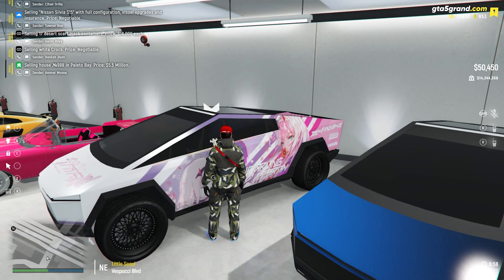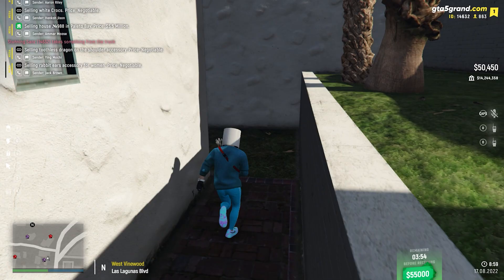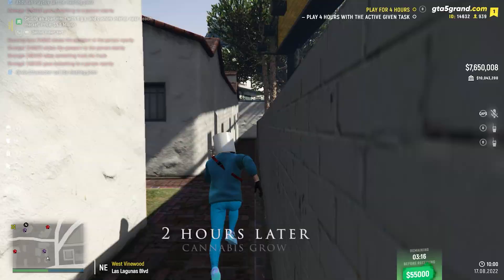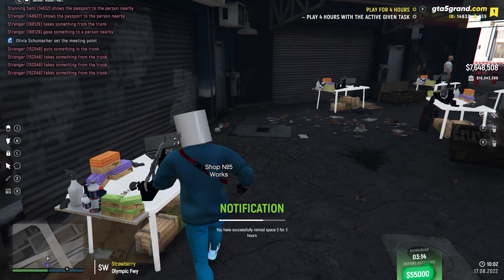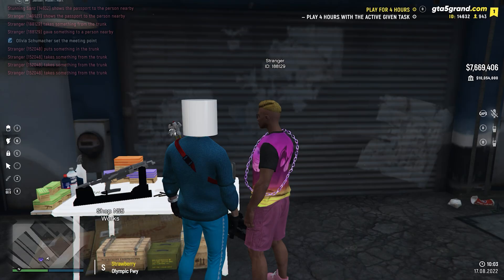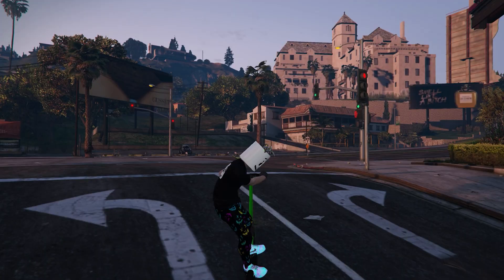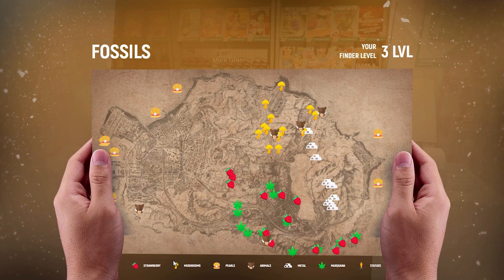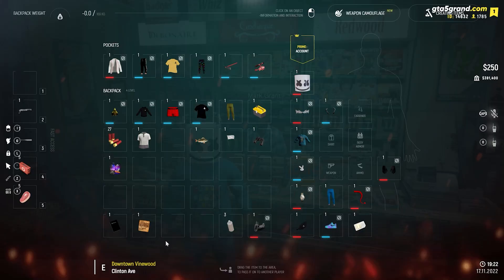Cannabis Seed in Grand RP | GTA 5 | GTA V | Grand RolePlay | Sanz Gaming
MY GAME INFO ⬇️
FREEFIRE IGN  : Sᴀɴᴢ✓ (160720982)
ROCKSTAR ID / GTA V ID : Sanz_YT
FORTNITE EPIC ID : Stunning Sanz

OUR BRANDING FONT : “YOUR NAME 彡Sᴀɴᴢ” (COPY THIS TO CHANGE UR USER NAME)

WANNA SPEAK WITH SANZ PRIVATELY??
CALL TO SANZ FROM “CALLME4” APP (ANDROID & IOS)
CALLME4 ID “SanzGamingTelugu@cm4”

MY PC SPECS :
MOTHERBOARD : GIGABYTE X570 AORUS PRO
PROCESSOR : AMD RYZEN 7 3700x
GPU : GALAX GeForce® RTX 2060 6GB
RAM : T-FORCE TUF RGB DDR4 3200MHz 16GB(8x2)
                               AARVEX FRISSON RGB DDR4 3200MHz 16GB
SSD : SAMSUNG 860 EVO 500GB SATA M.2
HDD : SEAGATE 2 + 4 TB
PSU/SMPS : COOLER MASTER MWE 550 80+ WHITE
CABINET : COOLER MASTER TD500 MESH
MONITOR : LG 25-INCH ULTRAWIDE MONITOR
                               LG 24-INCH MONITOR

MY GEAR :
KEYBOARD : ZEBRONICS TRANSFORMERS
MOUSE : LOGITECH HERO 502
HEADSET : REDGEAR COMET 7.1
MIC : Maono AU-A04 Condenser Microphone Kit (Black)
WEBCAM : ASUS C3

SaharaYTGrand RP
gta 5 rp,grand rp gameplay,grand rp gta 5,grand rp money,grand rp crate,grand rp bugatti,grand rp crate opening,grand rp box opening,grand rp crates